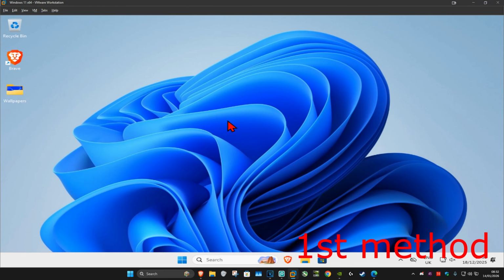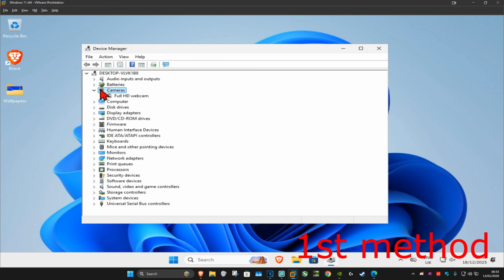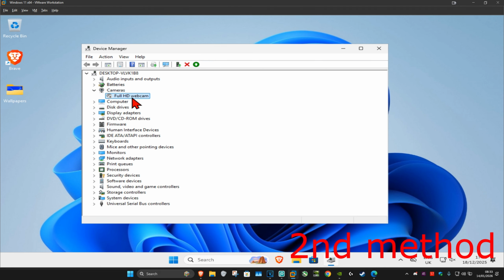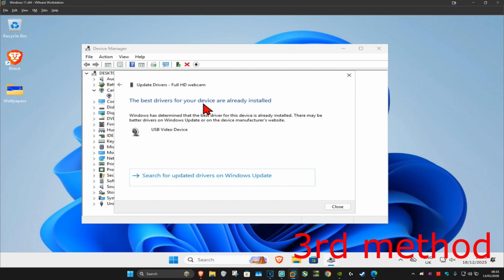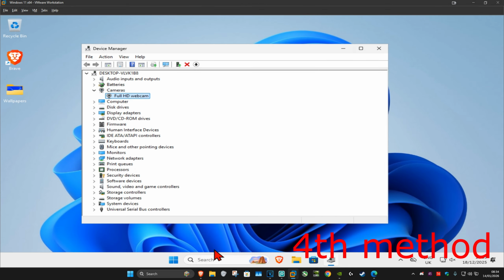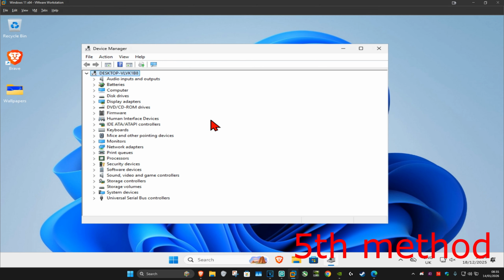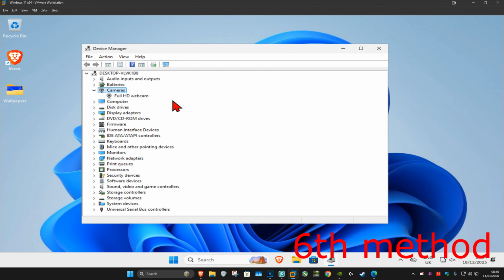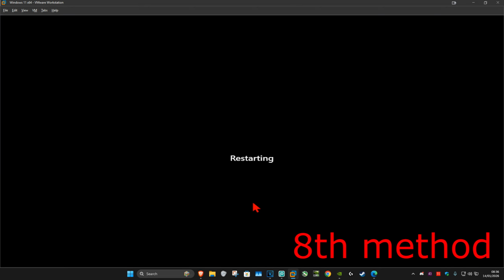How To Fix Webcam Not Working in Windows (Webcam Camera Not Showing On Device Manager)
In this tutorial, I’ll show you how to fix the issue where your webcam is not working or not showing in Device Manager in Windows. This problem usually occurs due to missing or outdated drivers, disabled devices, or hardware conflicts.

Issues addressed in this tutorial:
webcam not working windows 11 fix
camera not showing in device manager repair
how to fix webcam driver missing windows 10
webcam detected but not working solution
enable or reinstall webcam windows pc